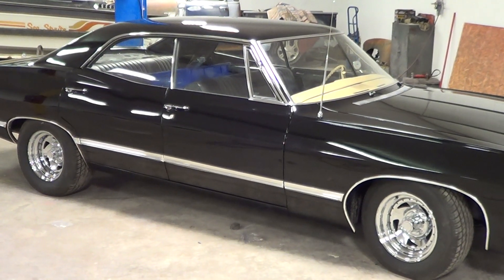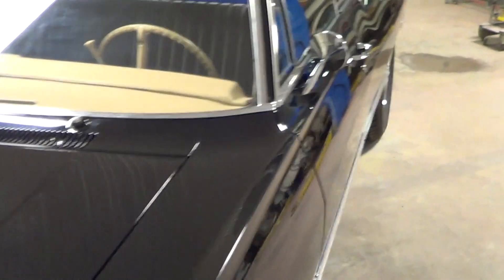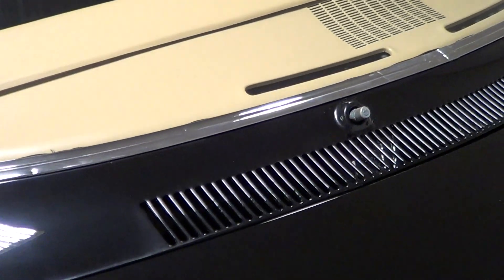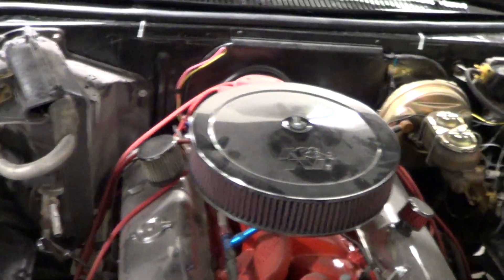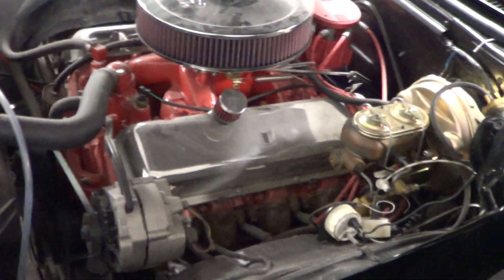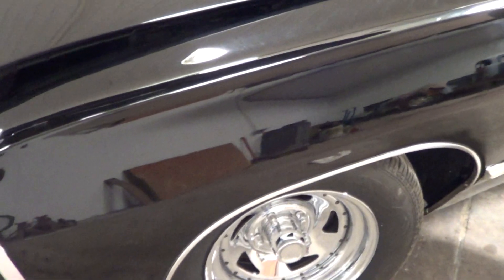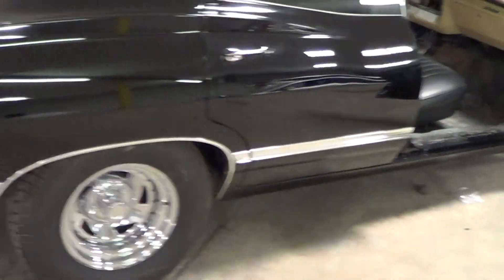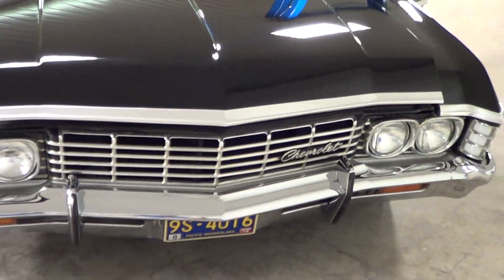Super Dave's Supernatural Impala Paint & Body FINISHED 7-1-16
Super Dave's 67 Supernatural Impala paint & body is now finished. :) Thursday it off to the upholster shop and back to my shop to get the personal Supernatural touches done to it. ;)